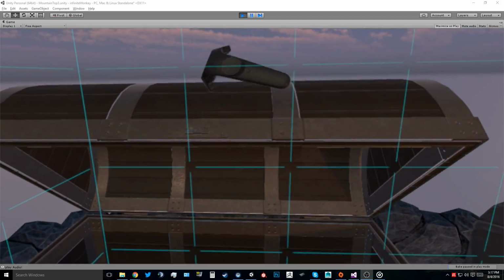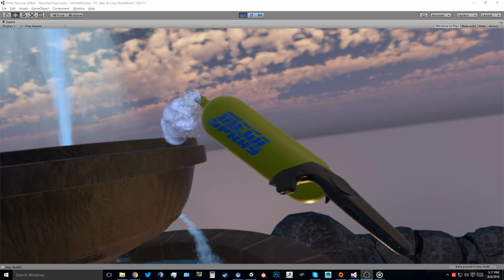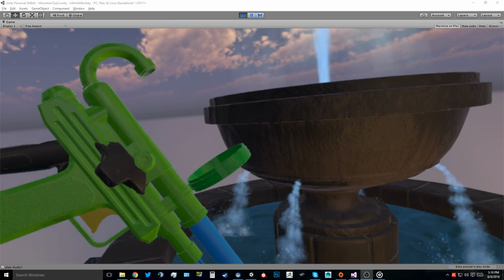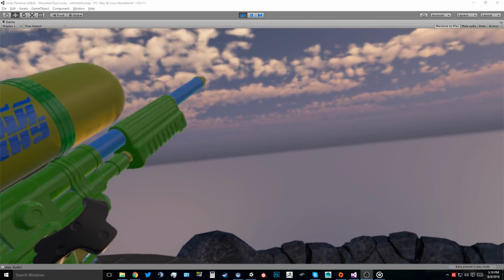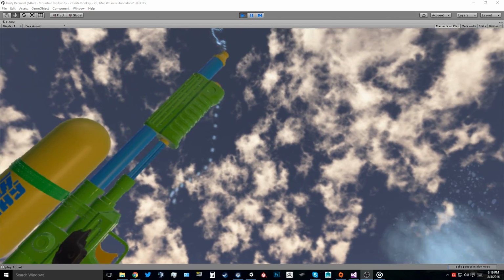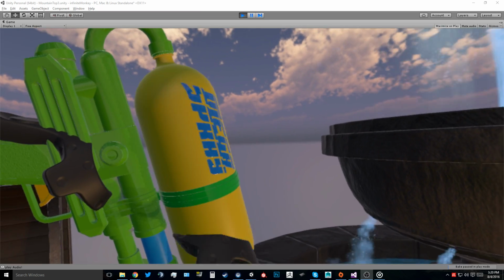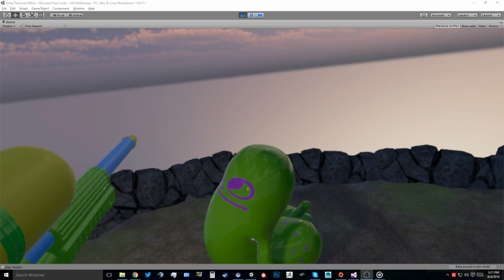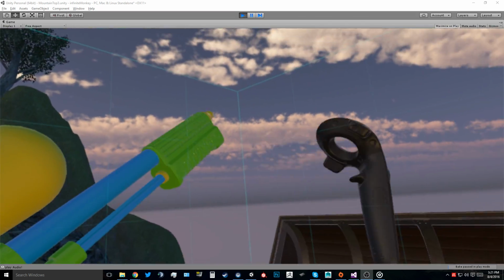The Mega Spray virtual squirt gun in Unity 3D, using the HTC Vive.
My second video detailing my experiments in VR oriented game design.